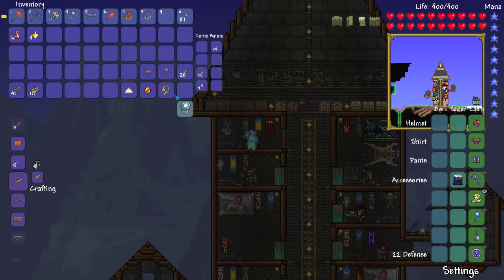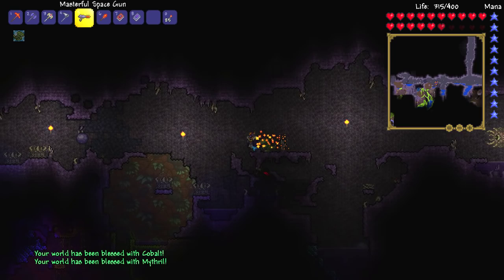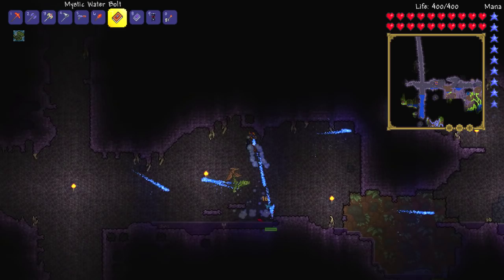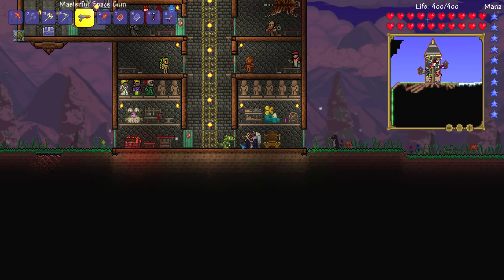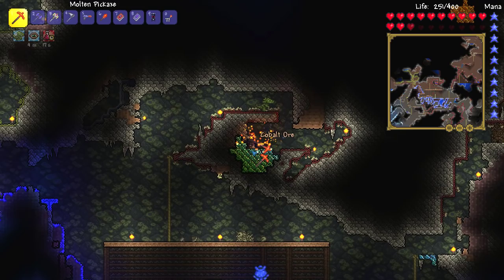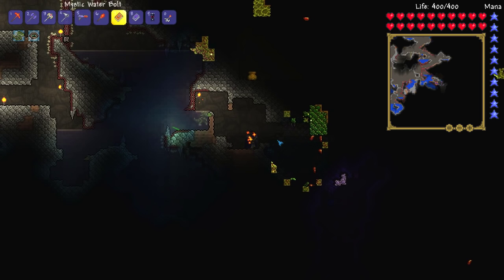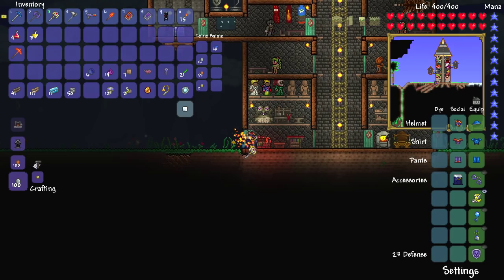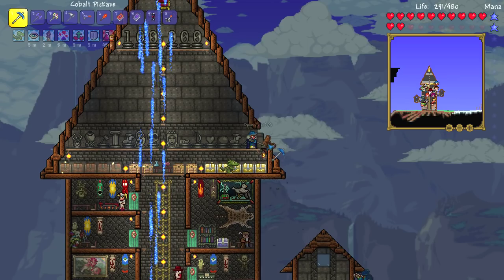Let's Play Terraria 1.2.4 || Mage Class Playthrough || Altars, Cobalt & Pesky Pirates! [Episode 15]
● In this episode, we spend our time down in the caves, trying to grab as much Cobalt as possible, smashing Demon Altars and then getting interrupted by Pirates!

Welcome to my Terraria Mage Playthrough! This is essentially just a playthrough of Terraria but I'm restricted to only using Magic weapons to advance myself through the game. :D